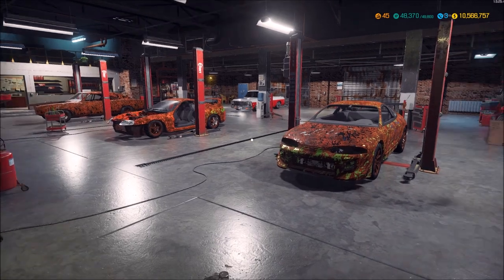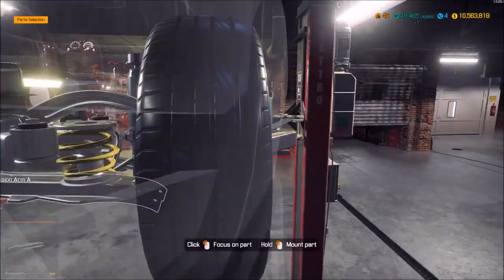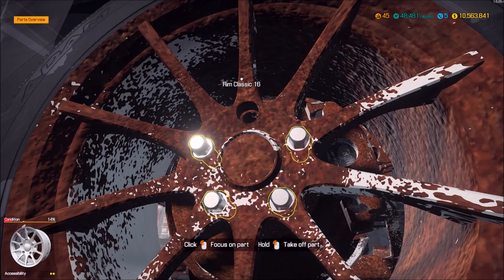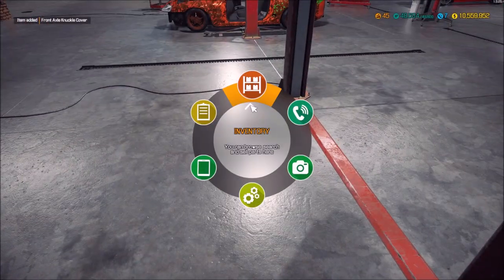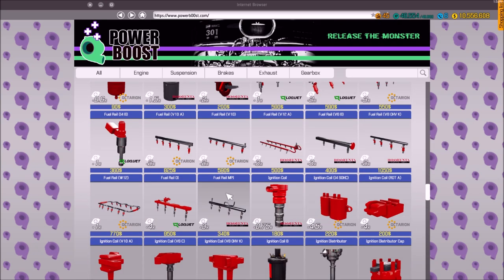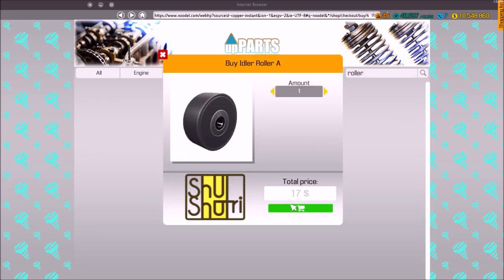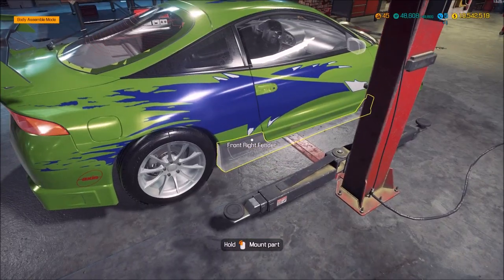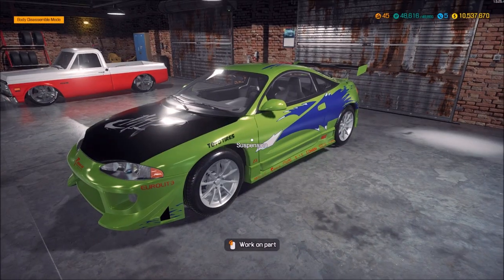CMS 2018 Fast & Furious - Mitsubishi Eclipse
Starting off a brand new series to include all of the Fast & Furious cars I can build in Car Mechanic Simulator 2018. Today we rebuild Brian O'Conner's Mitsubishi Eclipse. Great Mod by LIT!